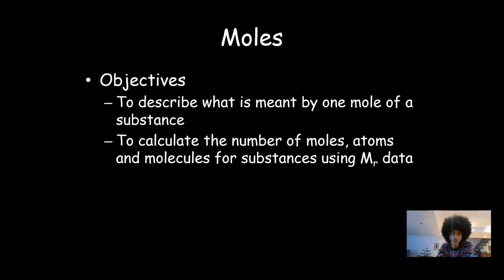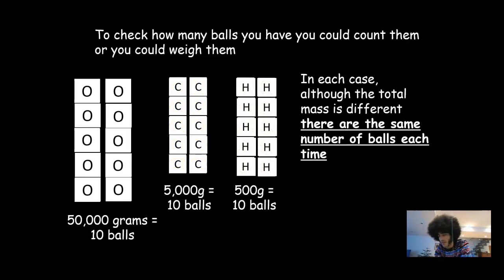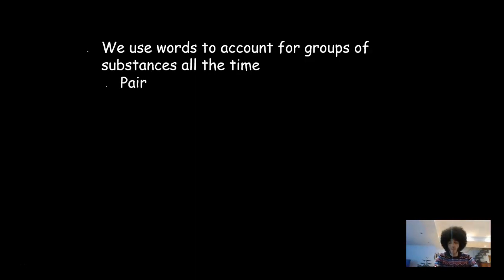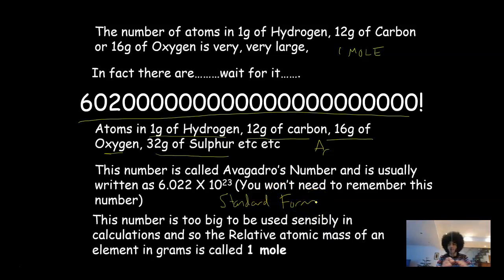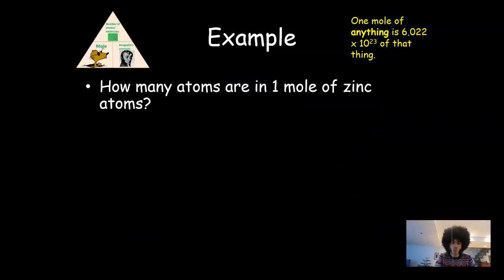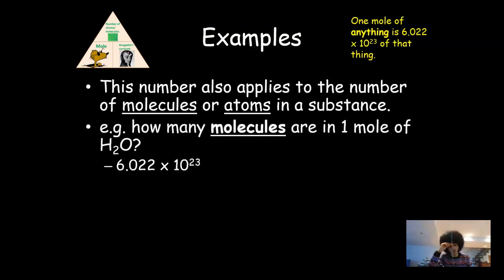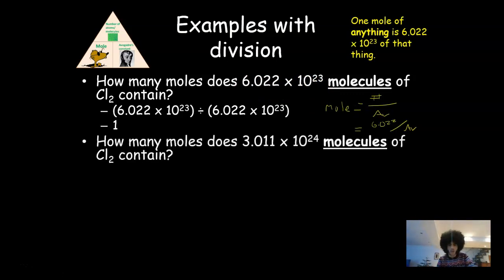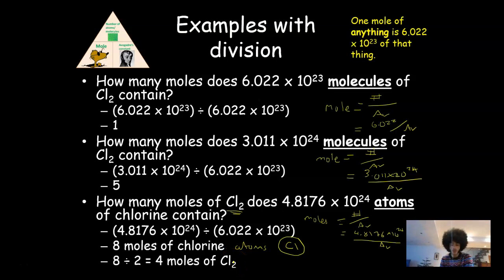Moles Part 1 - AQA GCSE Chemistry 4.3.2.1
A short video on mole calculations. I start with discussing what a mole of a substance actually means, before discussing how to complete calculations involving moles, Avogadro's Constant and Mr.